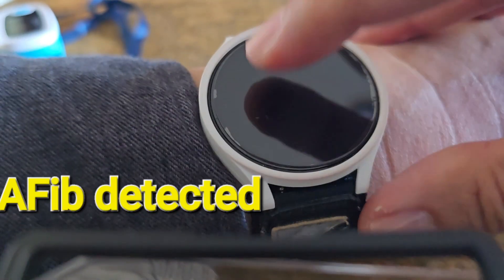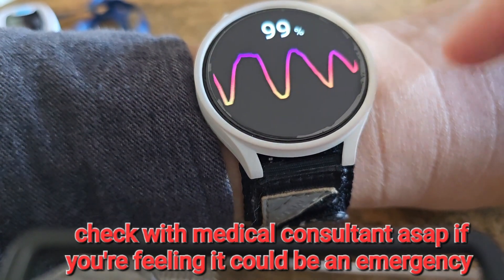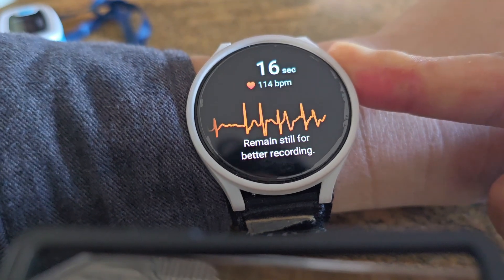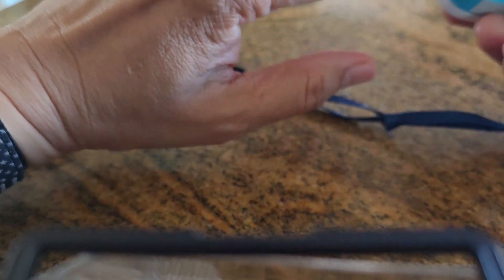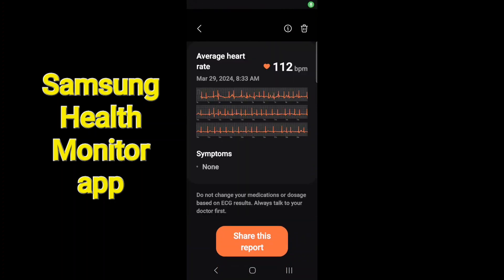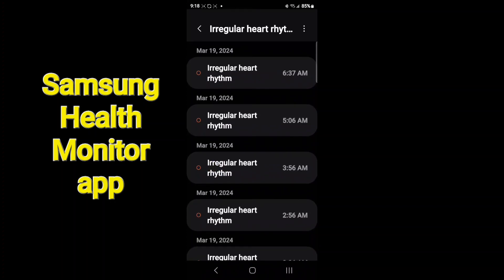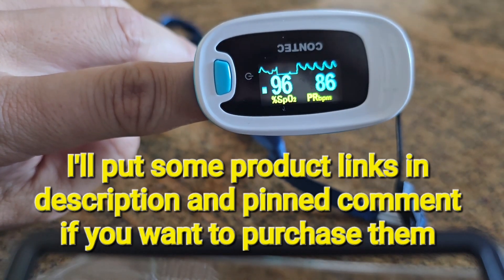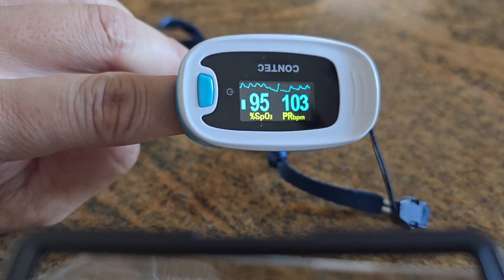Samsung Smart watch detects Atrial fibrillation in 30 seconds - AFib irregular heartbeat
here are products in video

Samsung watch 6 44mm

pulse oximeter